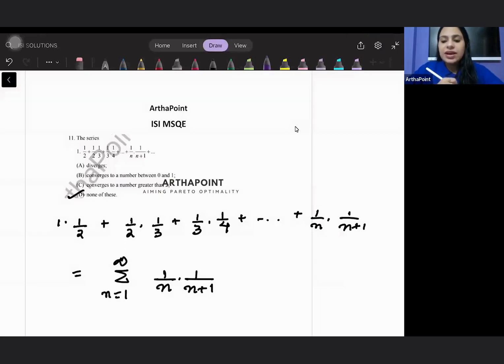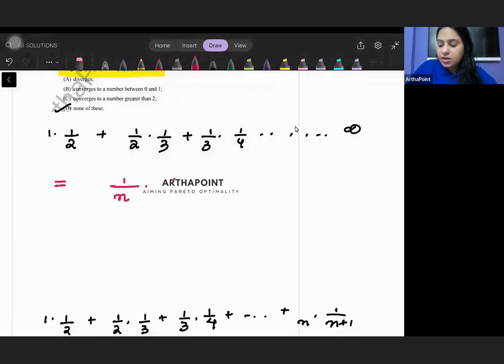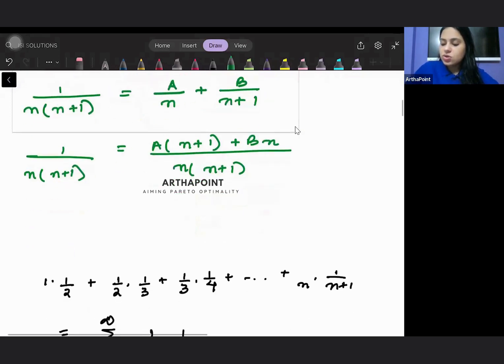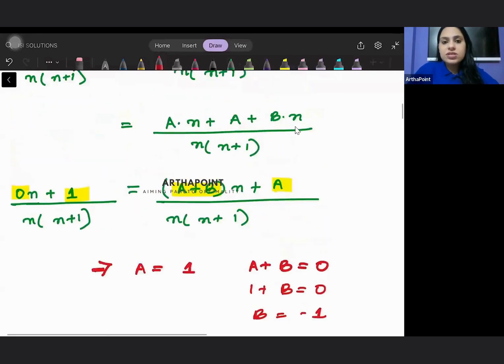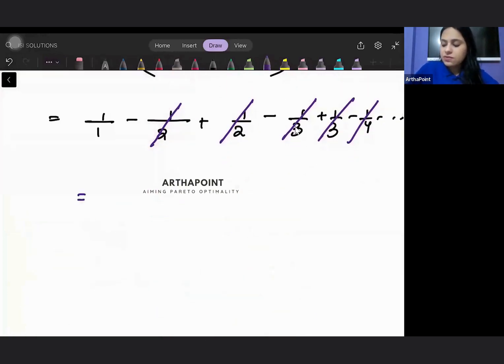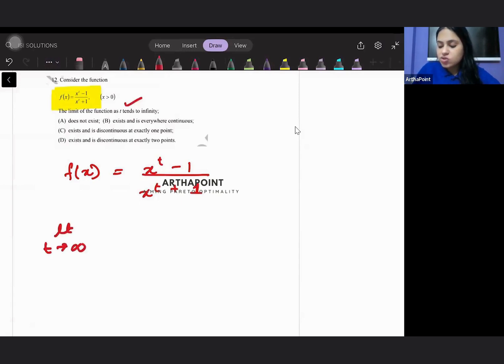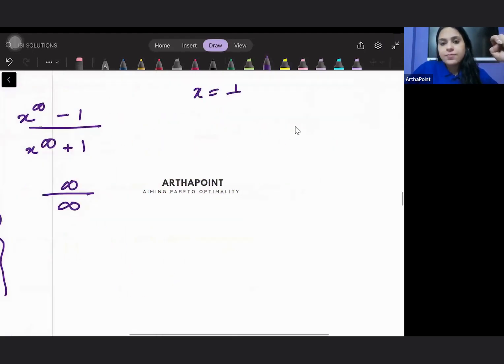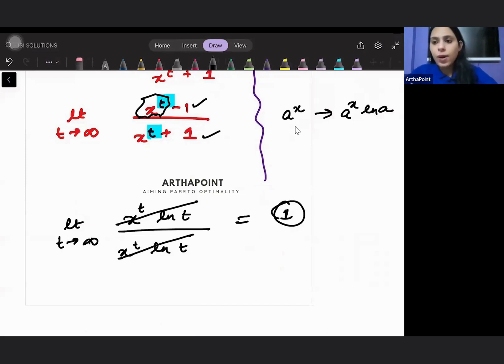ISI MSQE PEA 2004 Solutions Q11-Q12 | ISI MSQE Mock Test Series | ISI MSQE Answer Key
In this session, Arzoo Ma'am we will discuss and solve Q11 - Q12 from ISI MSQE Past Year Paper.

@0:14 ISI MSQE PEA 2004 Q11 Solution
@4:12 ISI MSQE PEA 2004 Q12 Solution

Course:
IIT JAM Economics
GATE Economics